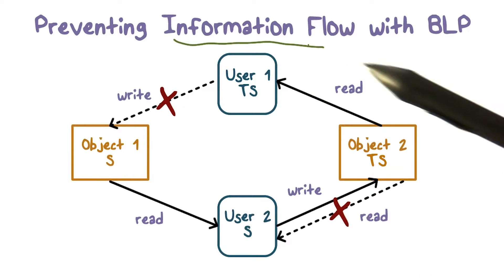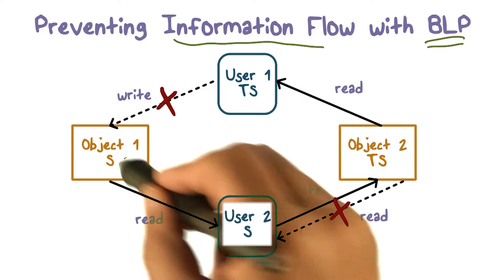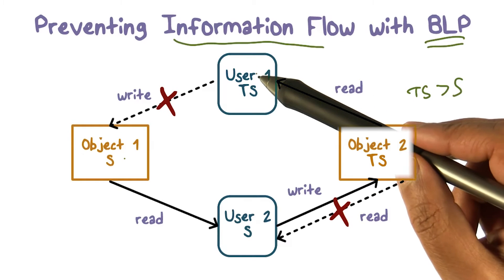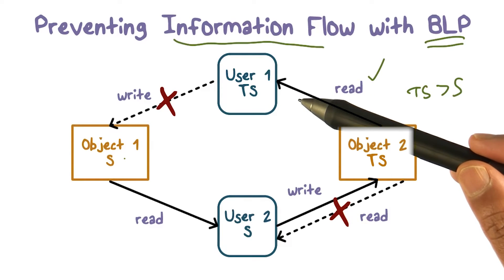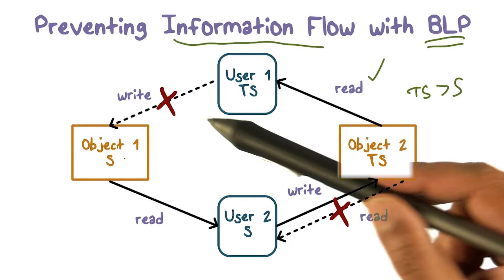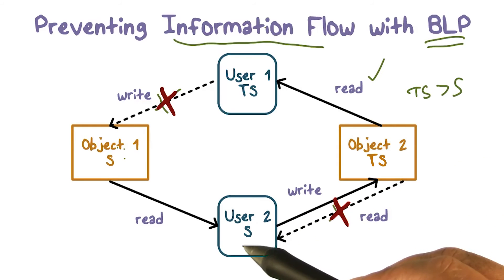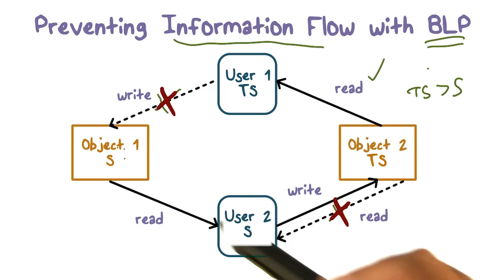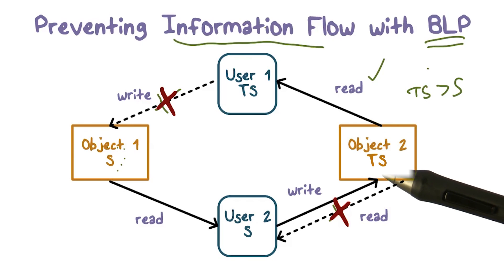Preventing Information Flow with BLP